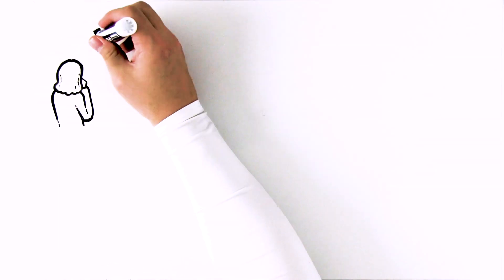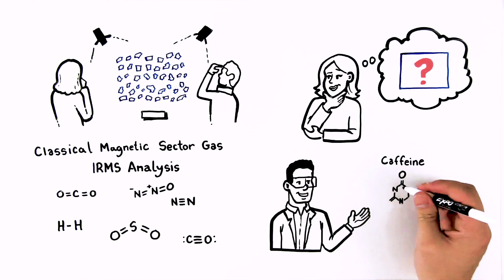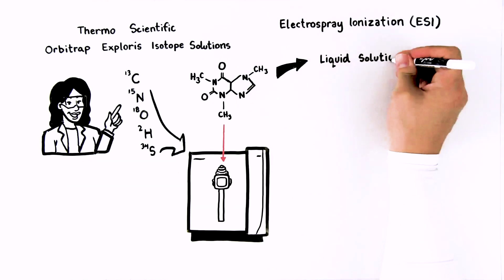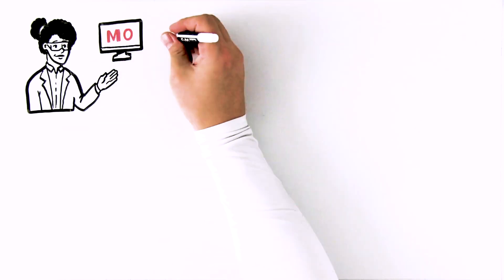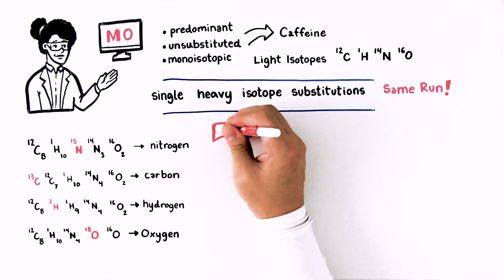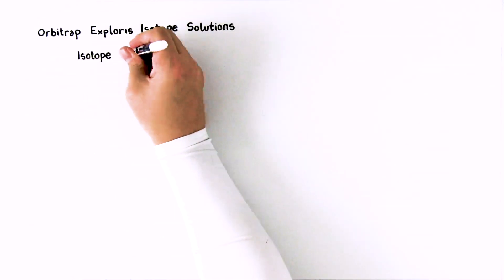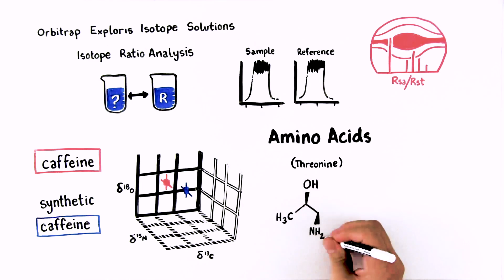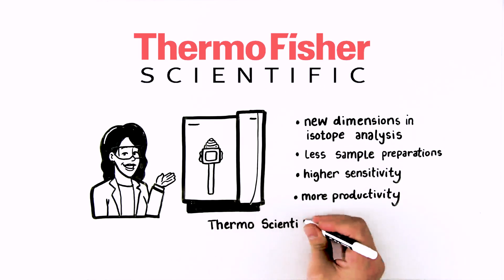New Dimensions in Isotope Ratio Analysis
Learn how Orbitrap technology is used to obtain accurate isotope ratios from samples with Thermo Scientific Orbitrap Exploris Isotope Solutions.